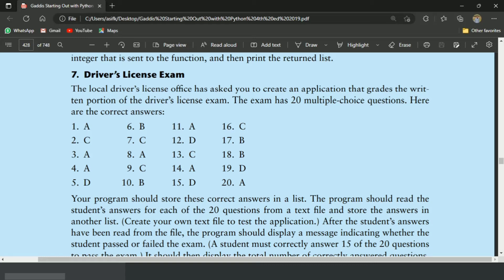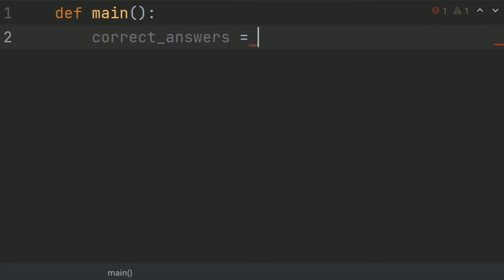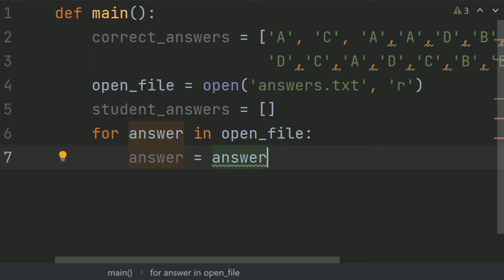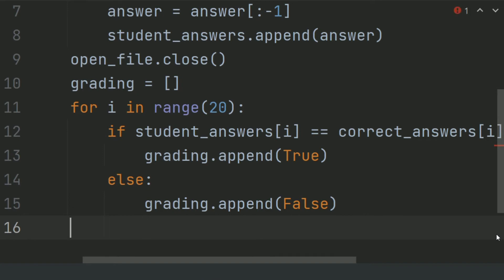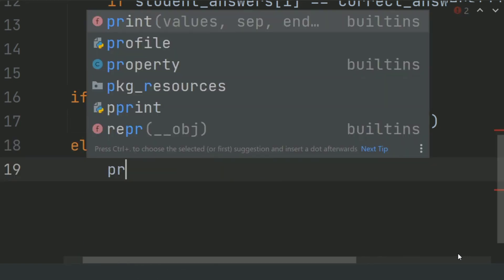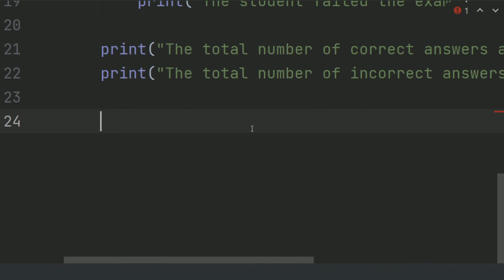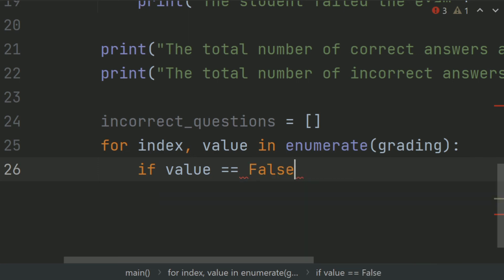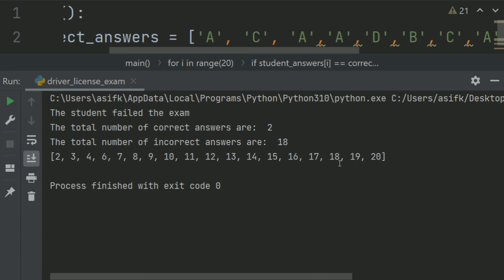Starting Out With Python Chapter 7 Exercise Program 7 Driver's License Exam Python Exercise Program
Driver's License Exam Python program  Python beginners Practice Programs
reading data from file
reading from text file python
comparing test from file
How to work with list in python

Python Tutorials
python programs
Python
Python Exercise Programs
Python exercises
python programs

Python Tutorial
Learn Python
Python Tutorials
python programs
Python
Python Exercise Programs
Python exercises
python programs

Python Tutorial
Learn Python